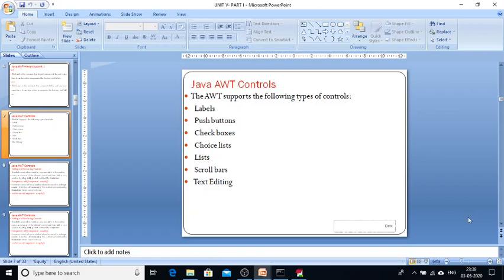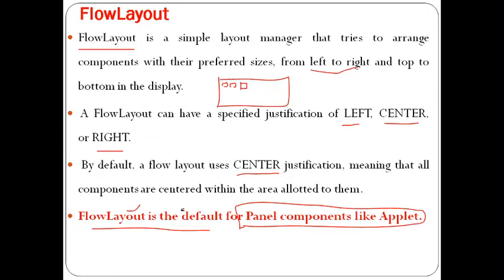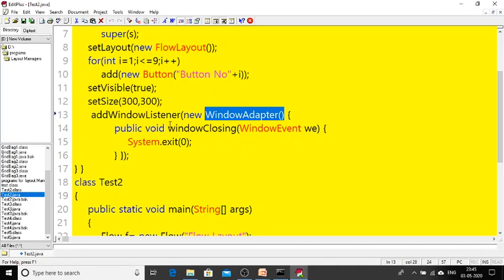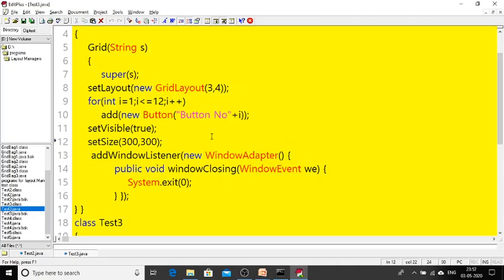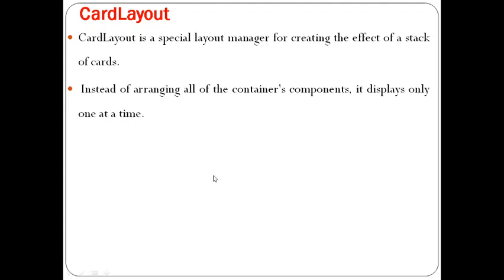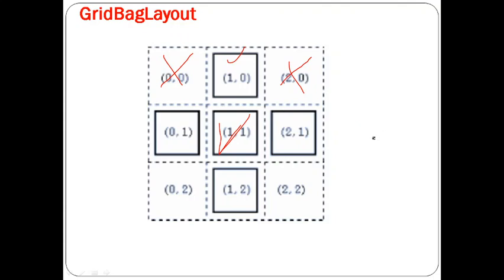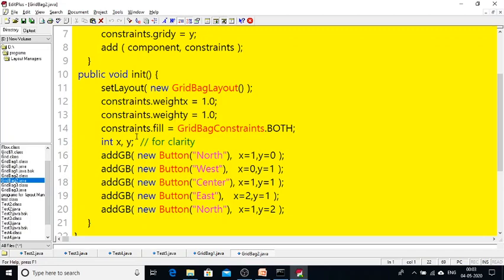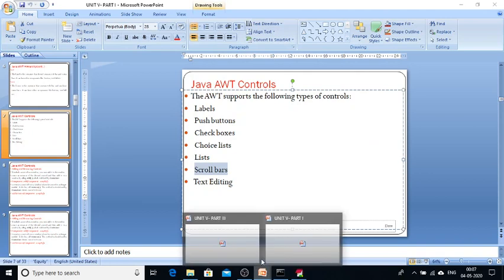Layout manager in Java